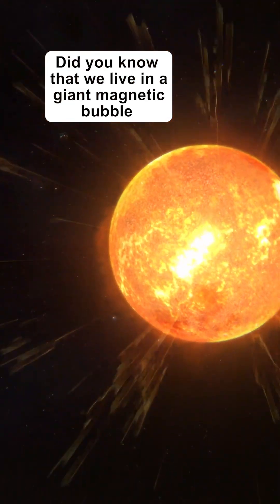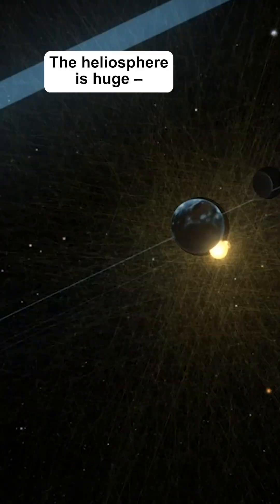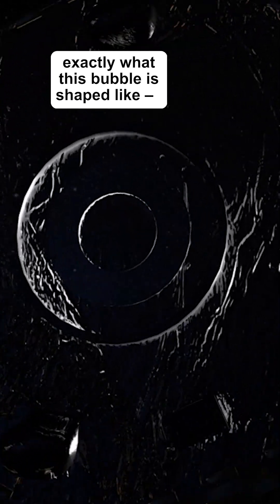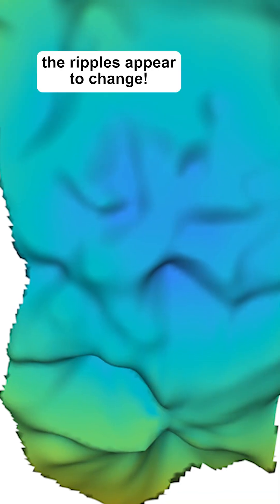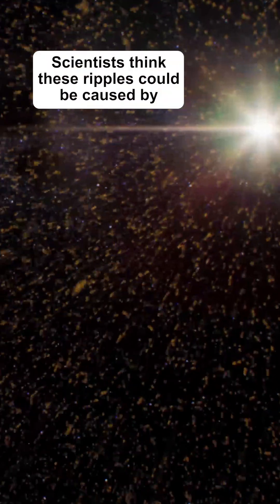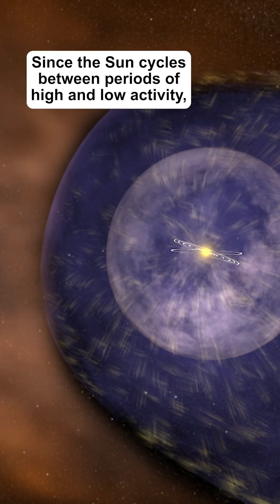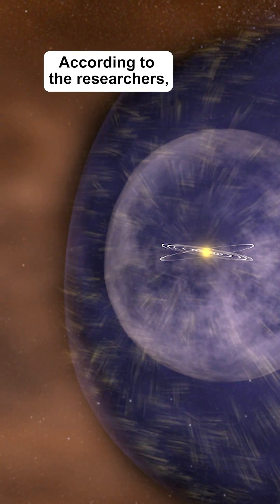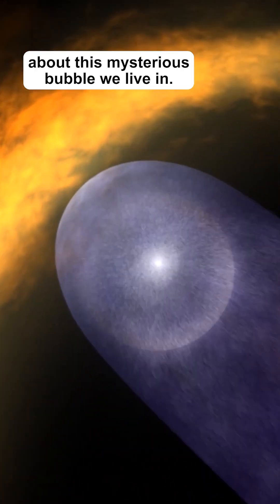The Heliosphere Has Ripples!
NASA’s Interstellar Boundary Explorer, or IBEX mission, has helped researchers learn something new about the heliosphere – the magnetic bubble created by the Sun that we live in. It turns out, the heliosphere has ripples! These ripples also change – likely due to influences from the Sun itself.

The paper explaining the results was published in Nature Astronomy.

Abbey A. Interrante (ADNET): Writer, Narrator
Lacey Young (KBRwyle): Editor